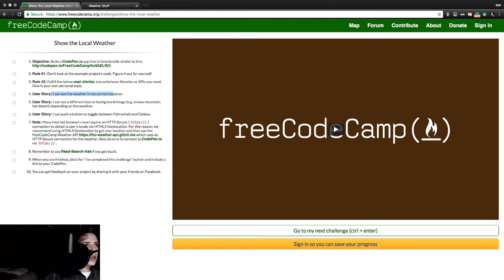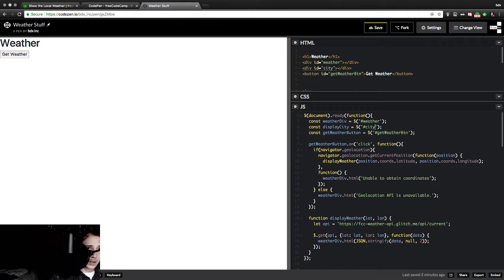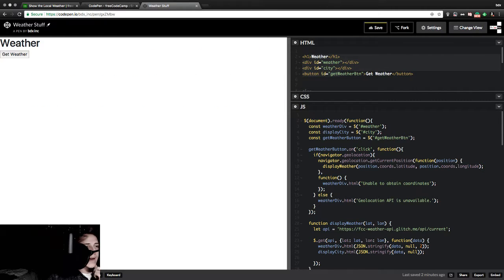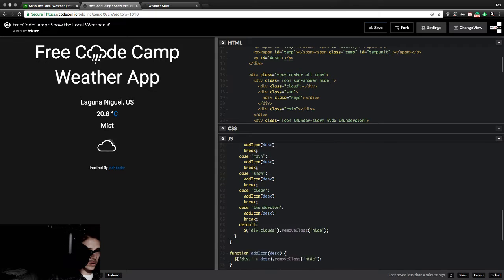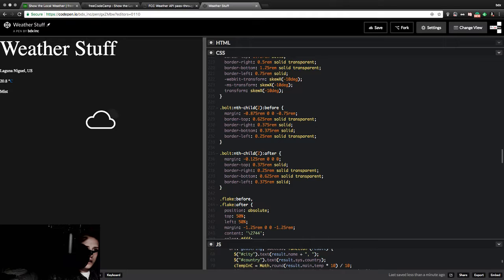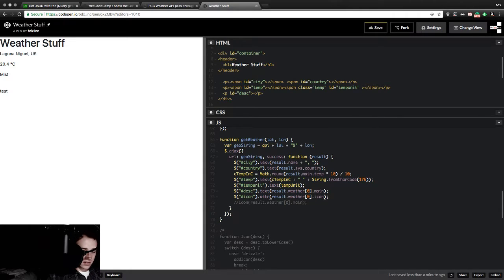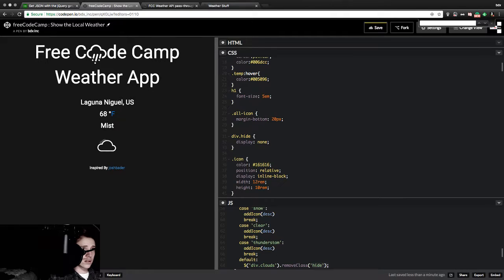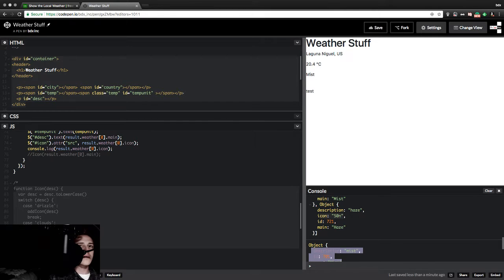Day 249 - Year of Streaming & Learning to Code